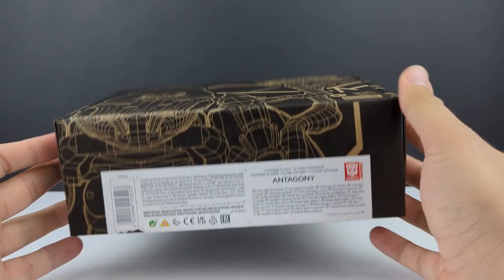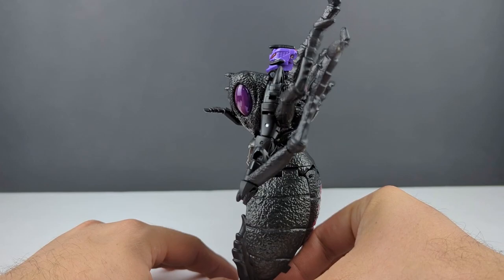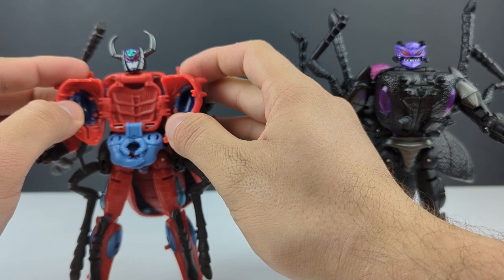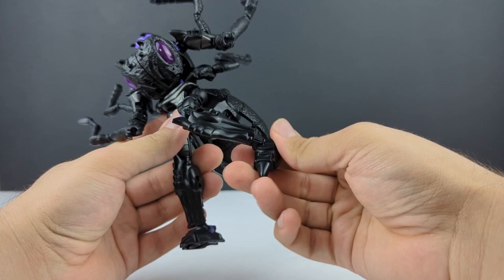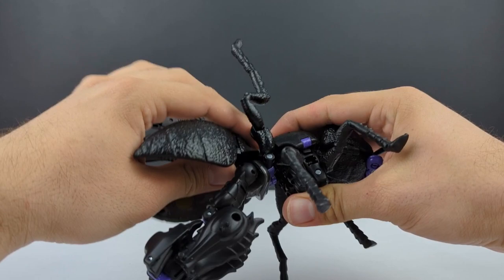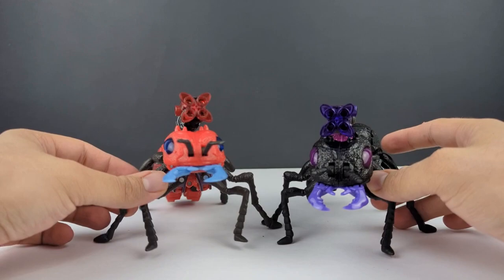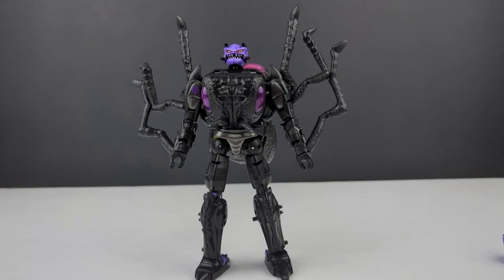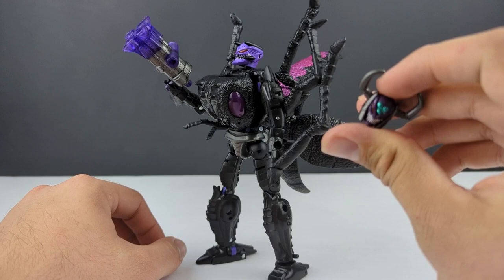Transformers Generations: Legacy Evolution - Generations Selects || Antagony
This is probably the cheapest way you're going to be able to get this character. The deco on her is incredible and it's making me wish I have the 3 grand to get the original.

I'm so glad we're seeing more of these 3H era Botcon characters. Other than the loose joints and lack of an accurate weapon, she looks and feels fantastic.